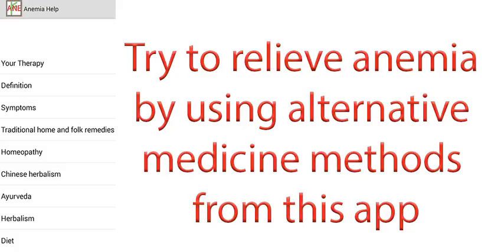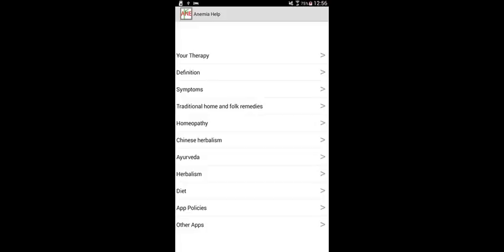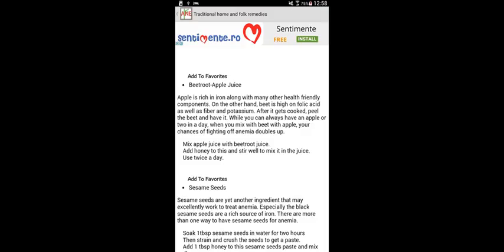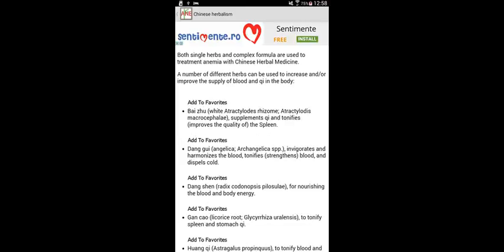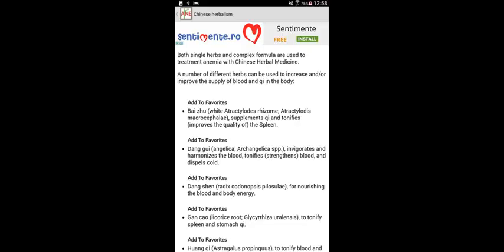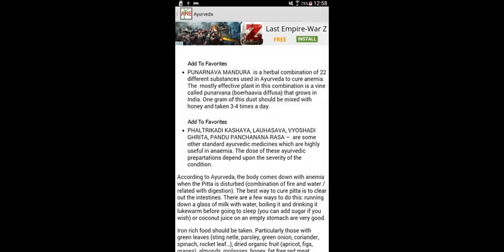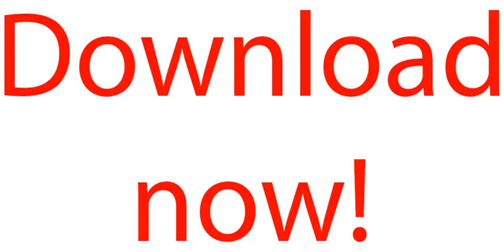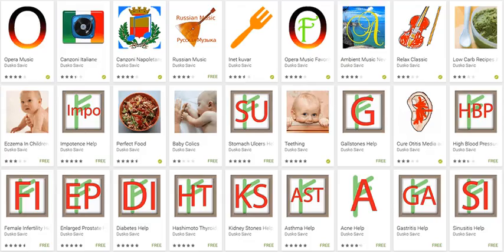Anemia Help - Android App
With this app, we have compiled ancient remedies for anemia. We give you only the successful ones.
How to use this app?

There are three important buttons:

-- Your Therapy

-- Symptoms

-- Description of remedies

First tap on Symptoms and then tap on one or more icons that say Add to Your Therapy. You will see a short message ("toast") that the symptom is entered into the therapy.

You can select all symptoms that you want now or later, it does not matter. Once entered, you will be able to delete the chosen symptom with a click of a button.

Then tap on various groups of remedies. Typically, these will be Homeopathy, Bach Flower remedies, Ayurveda and others. Visit these therapies and tap on icon to select the remedy and enter it into the chosen therapy.

Finally, tap on Your Therapy. You will see a list of symptoms (in orange) mixed with a list of remedies (green) that you have selected. Taken together, the symptoms and the remedies form your therapy. Now all you have to do is obtain the remedies and start the process of eventual improvement of your health.

The whole process takes less than five minutes but will cut down the time to search for remedies. We have chosen only the proven remedies from various types of healing so let this be a firm base for further research of yours. In the meantime, you undertook the first step towards the change of your life.

If the symptoms change, you may repeat the entire process.

The app is free and is supported by (hopefully non intrusive) ads. This app belongs to a wider group of apps that may be able to help you improve your health. Please visit the option Other apps to see what else do we have.